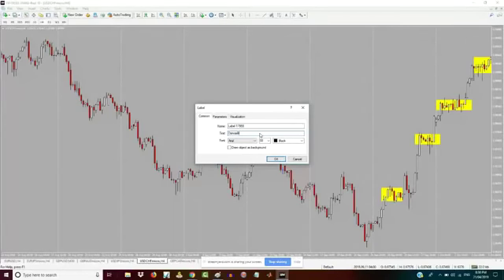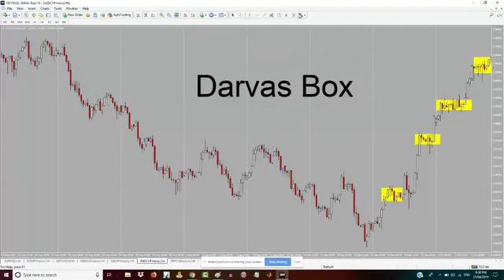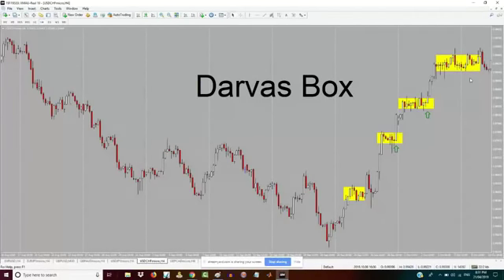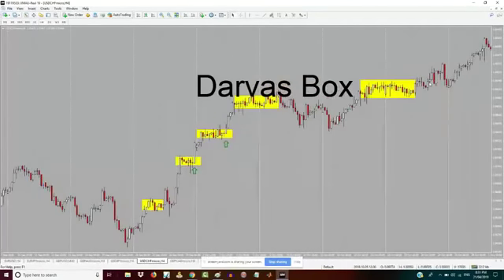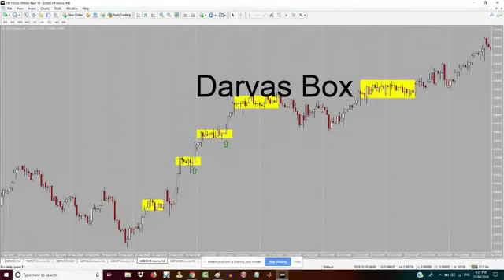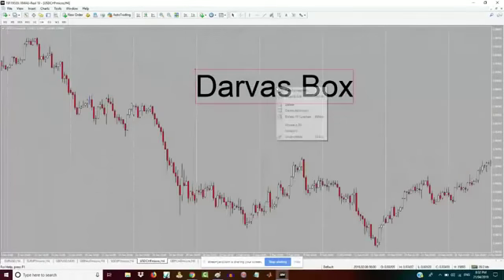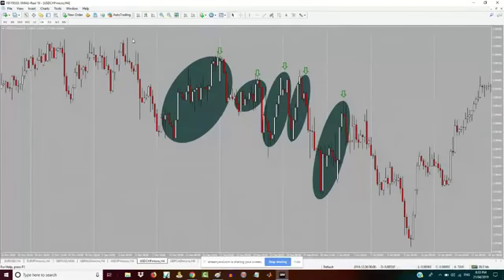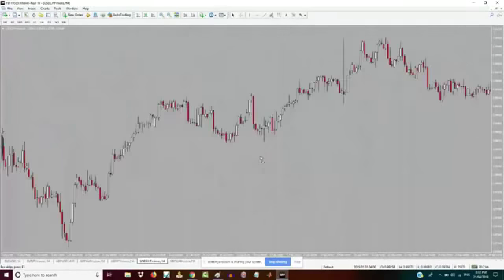Trading Upstream: Do You Know How This Works?